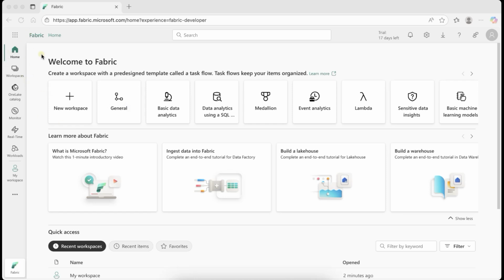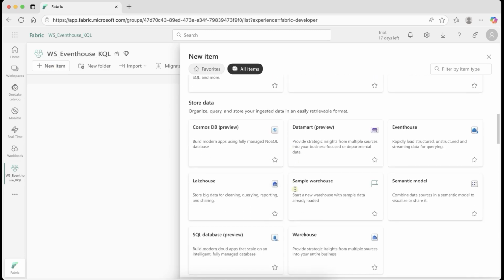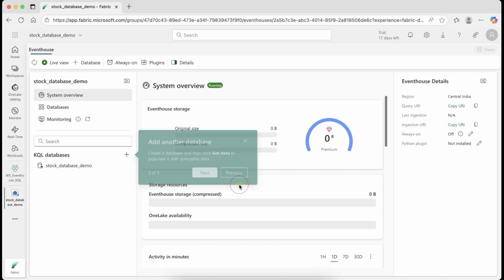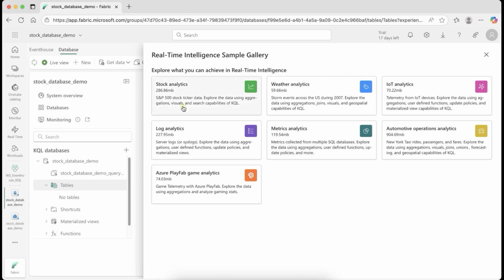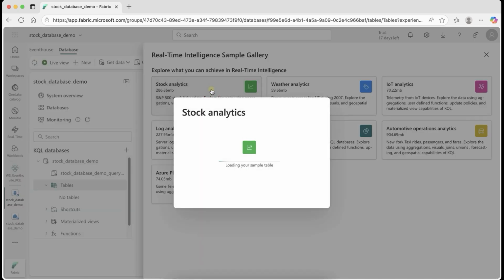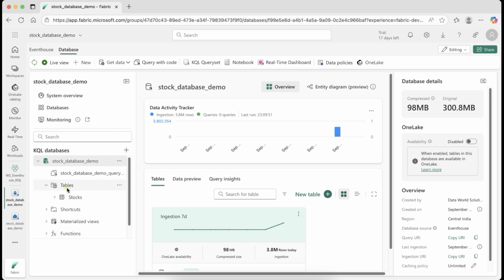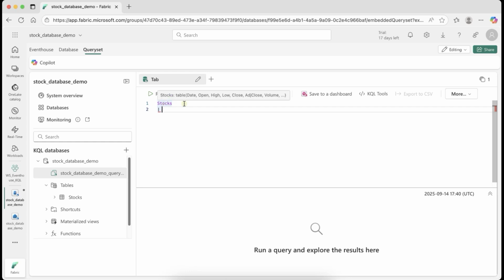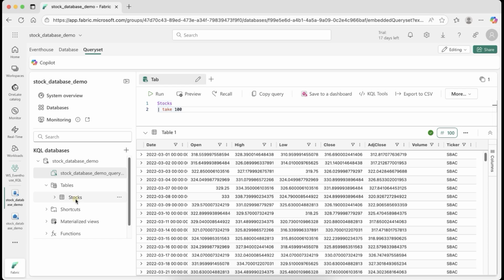Hands-On with KQL:Set Up an Eventhouse Database, Ingest Data, and Query | Kusto Query Language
Welcome to this step-by-step KQL tutorial for beginners! 🚀
In this video, we’ll walk through how to set up your first KQL database, ingest sample stock analytics data (S&P 500 tickers), and run your very first KQL query. If you’re new to Kusto Query Language (KQL) or just starting with Azure Data Explorer, this hands-on demo will help you build a strong foundation.

We’ll start by creating a new KQL database, explore different options to ingest data, and then use sample data to quickly get up and running. You’ll also learn how to inspect table schemas, understand columnar storage and compression, and preview your data. Finally, we’ll run our first query using the take operator to explore records in the database.

By the end of this video, you will:
✅ Know how to set up a KQL database from scratch
✅ Ingest and explore stock analytics sample data
✅ Understand schema details and storage optimizations
✅ Run your first KQL queries to preview and analyze data

This tutorial is perfect for anyone interested in time-series analytics, log analysis, or streaming data with Azure. Whether you’re a data engineer, data analyst, or developer, KQL will give you the tools to analyze data at scale efficiently.